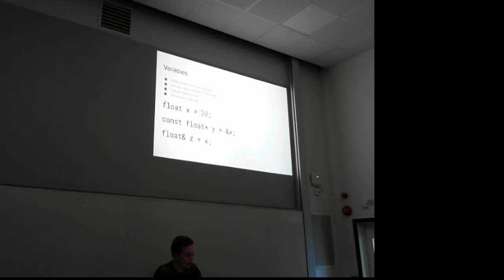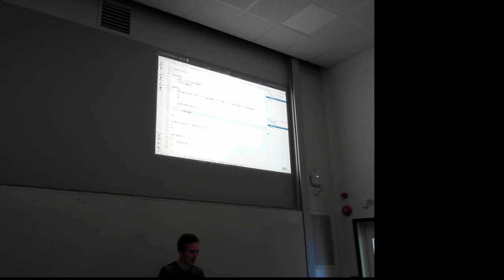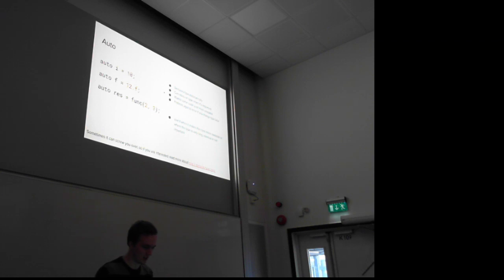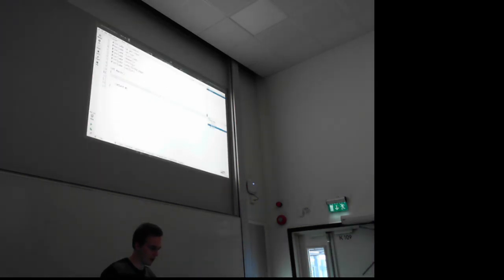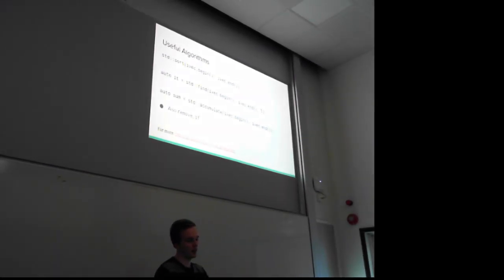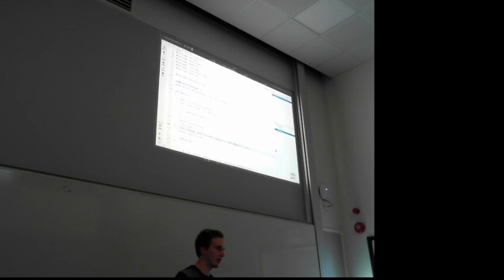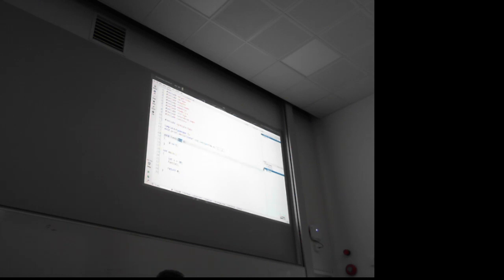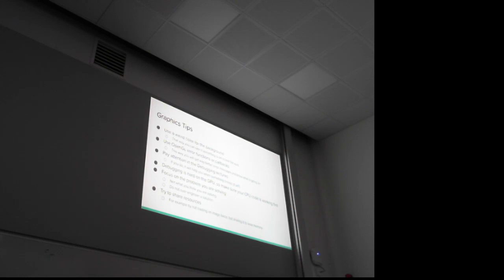IMT2531 - C++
Graphics Programming 2020:  C++
Room:  K109